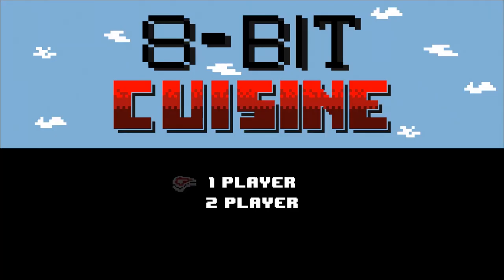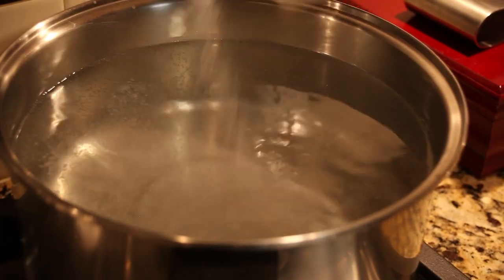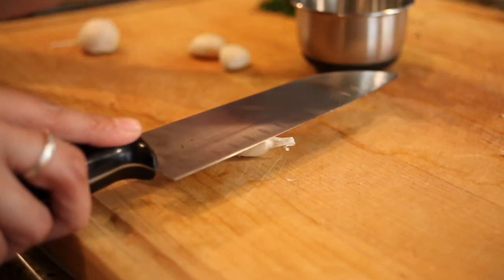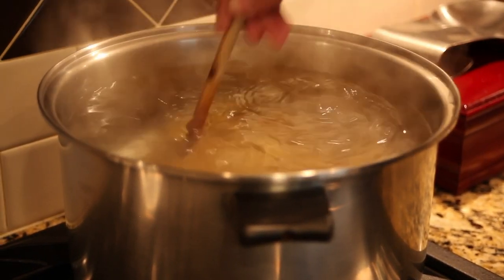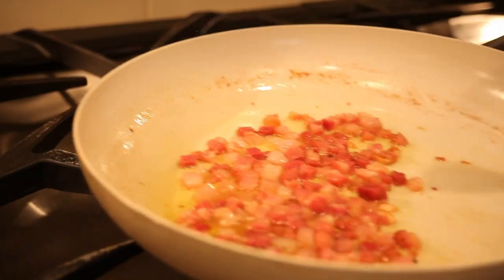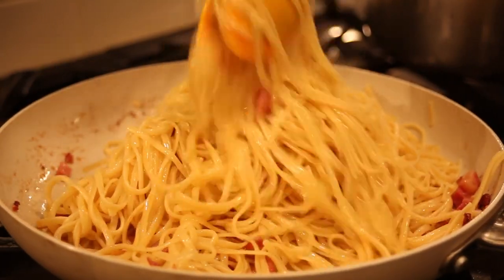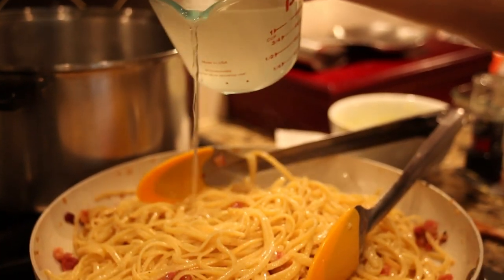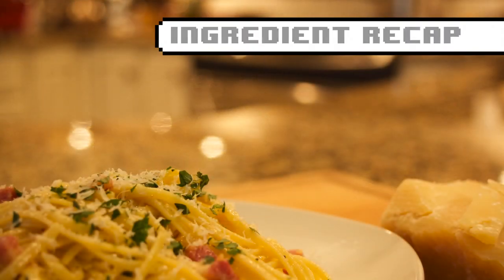Video Game Cooking: The Sims - Goopy Carbonara (8-bit Cuisine)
Jen is back, this time recreating the delicious Goopy Carbonara from the Sims. Let her improve your cooking skill while she walks you through making this delicious Italian meal.

RECIPE
You will need :
Large pot,
Frying pan/skillet
Colander
Grater
1 cup parmesan cheese
A handful chopped parsley
4 cloves of chopped garlic
2 eggs
1 lb pasta
2 tbsp olive oil
4oz pancetta

YIELD:
2-3 servings